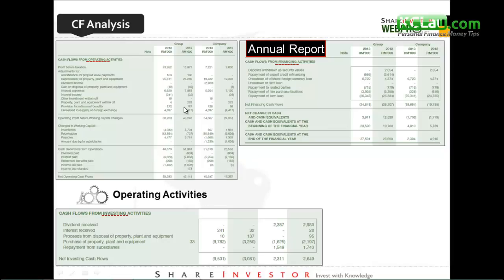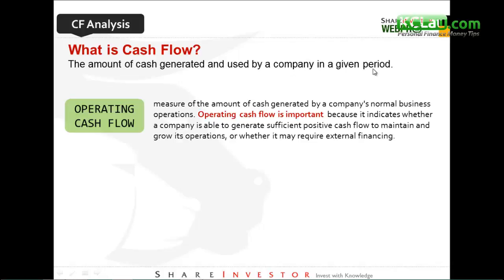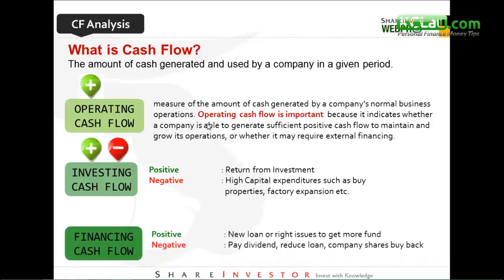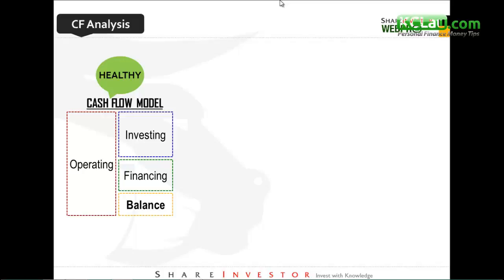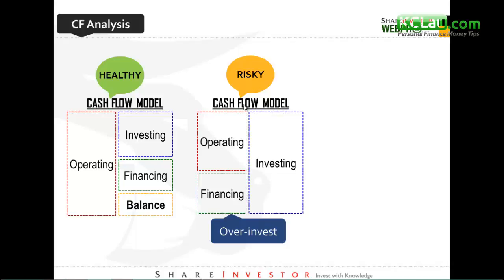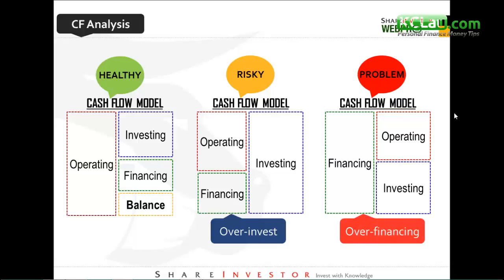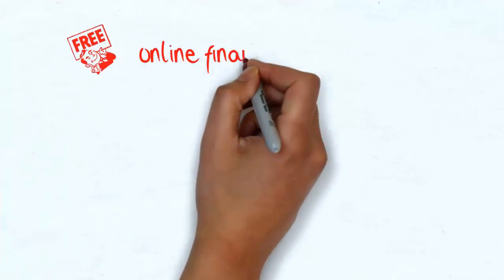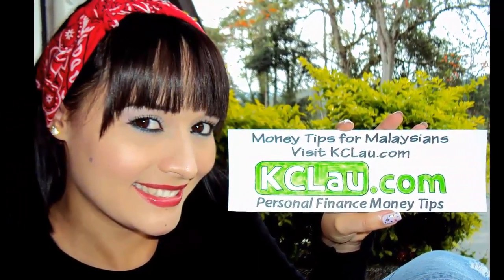Cash Flow Analysis of PLC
Product Manager of ShareInvestor Malaysia​, Jery Lai explains very well about the cash flow of a company based on the operating, investing and financing activities.